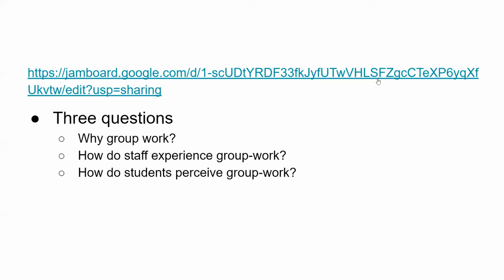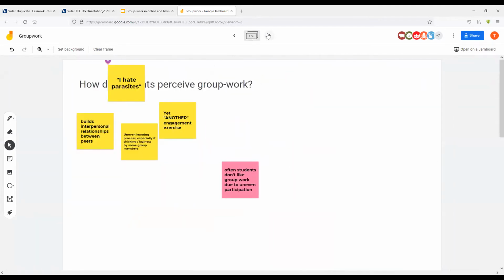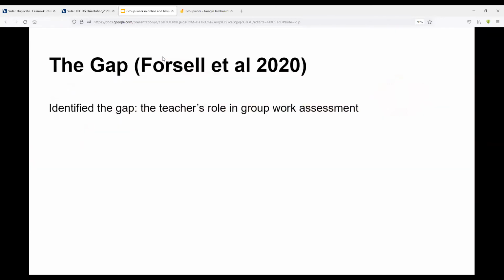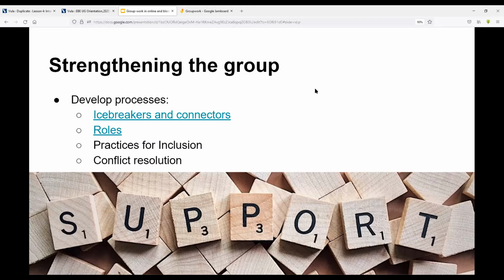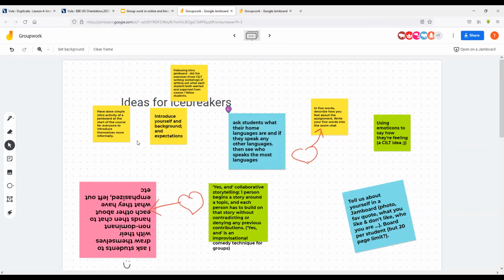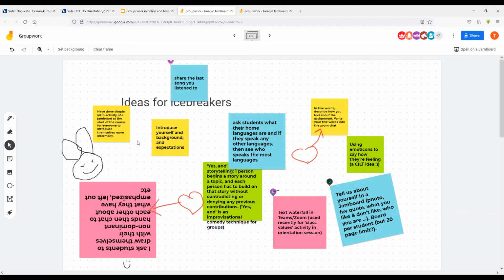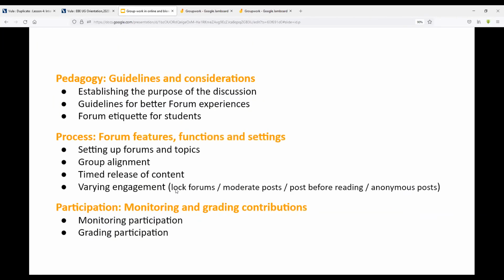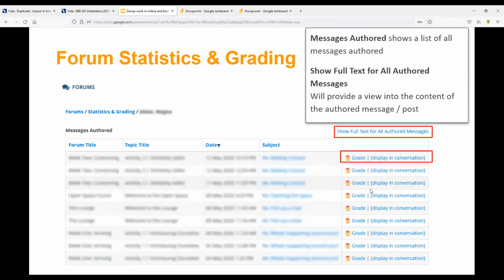Group Work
Working in groups is a key skill in increasingly complex and specialised areas of work.  However, in the current context, productive groupwork is not to be taken for granted.  Social anxiety, working with diversity, and unequal access to resouces can make managing groups a challenging proposition.  In this session we'll look at how learning design and technical choices must be integrated to create the possiblity of learning through challenging and supportive groupwork.